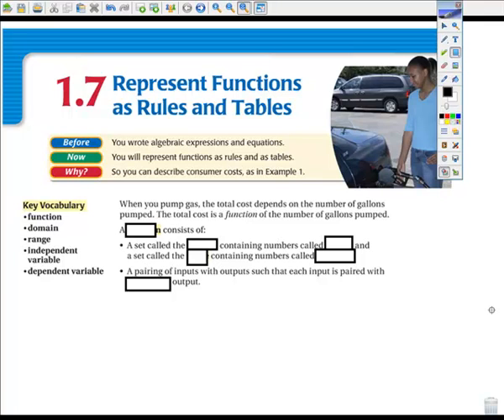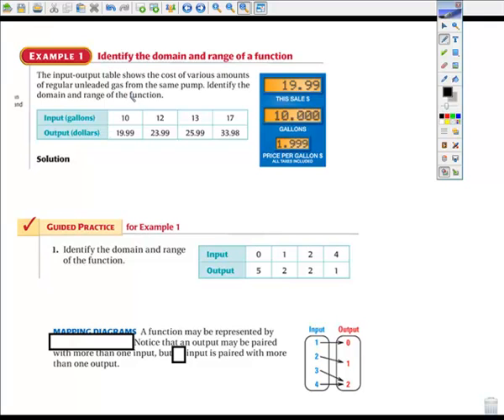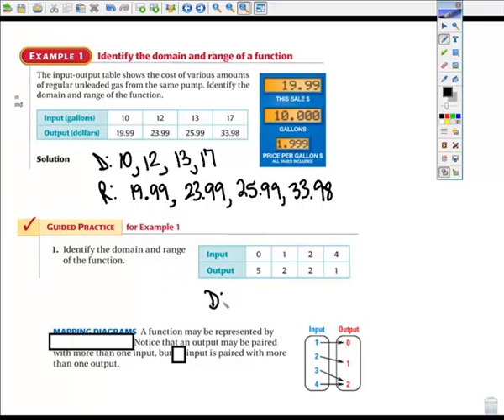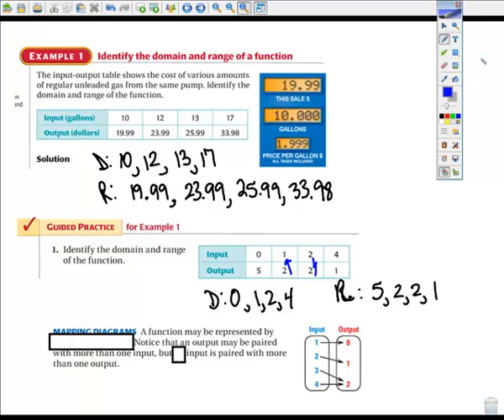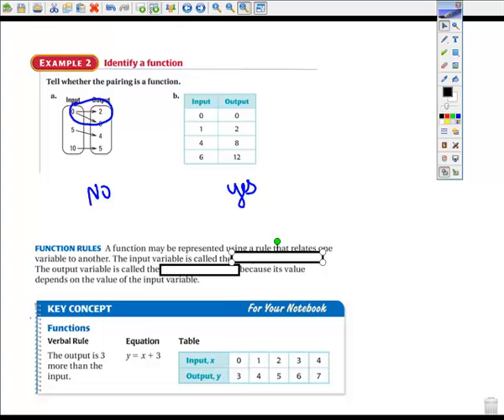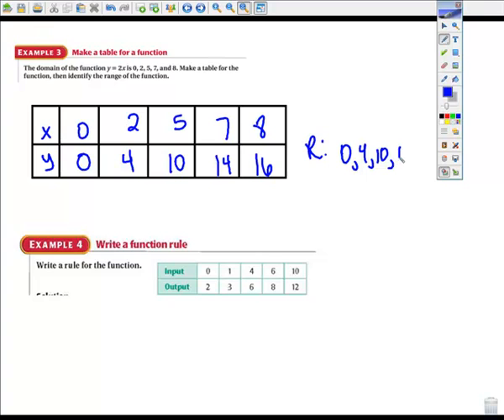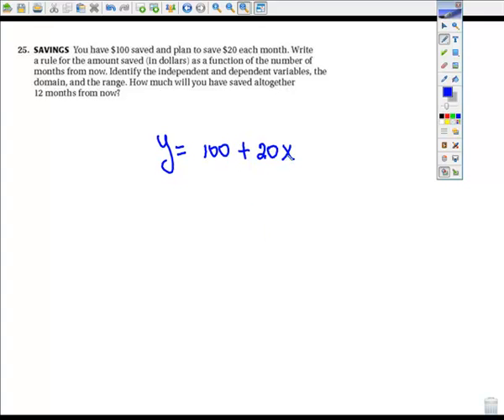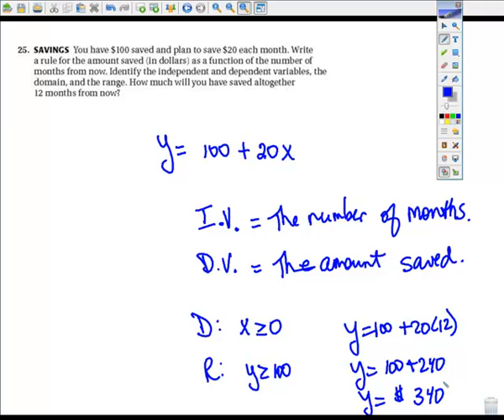Lesson 1 7 Algebra notes